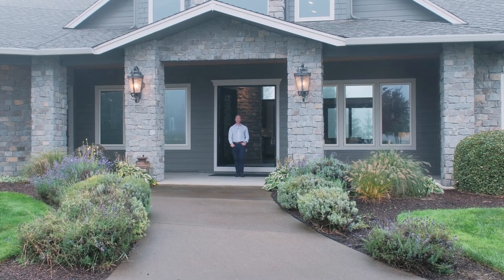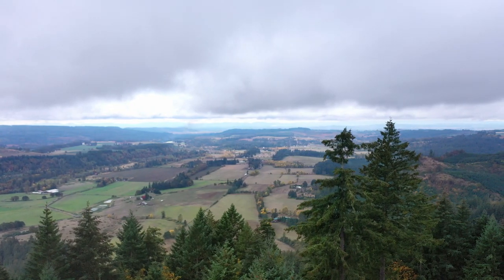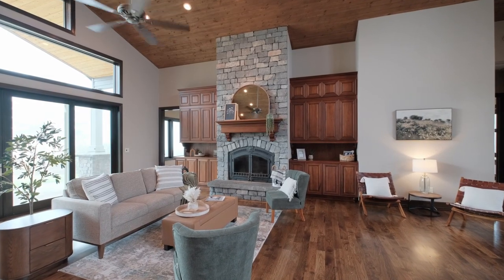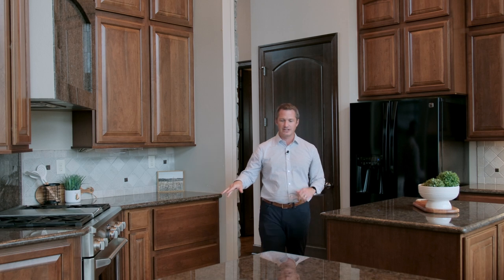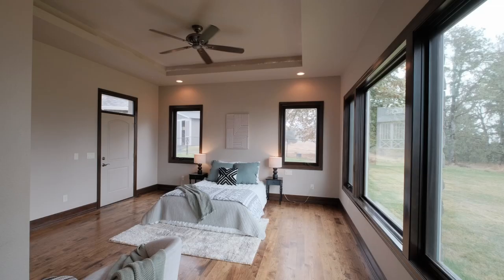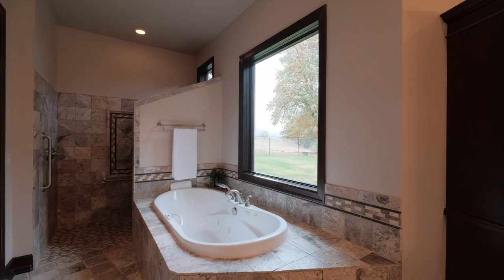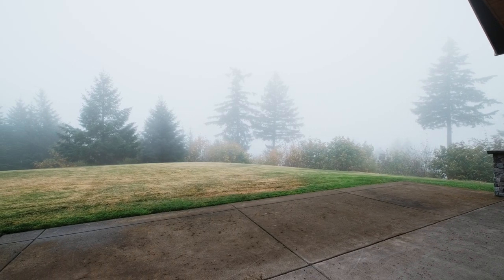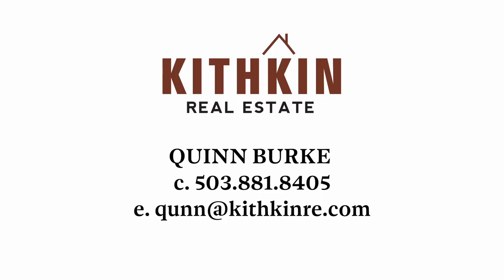39915 S McCully Mountain Rd Lyons Oregon AGT